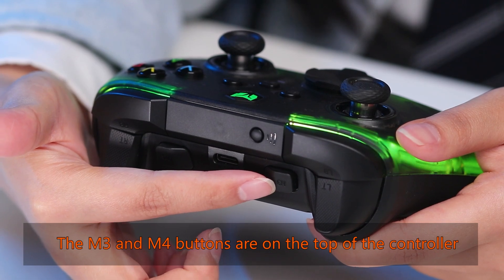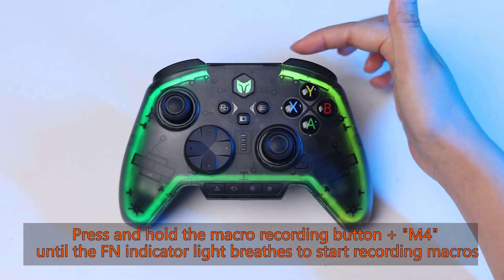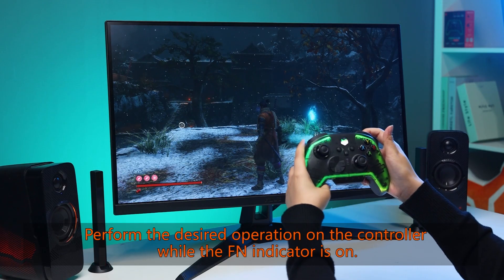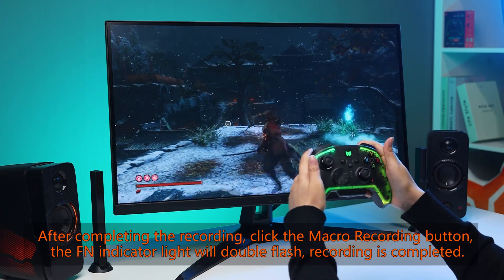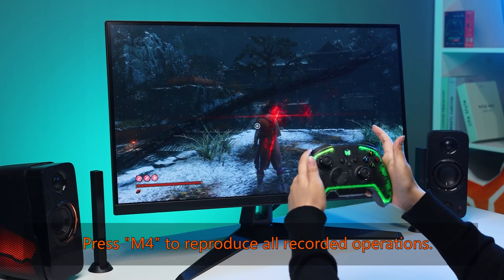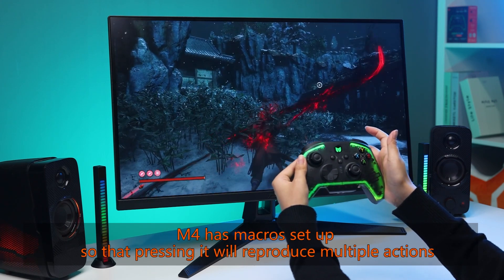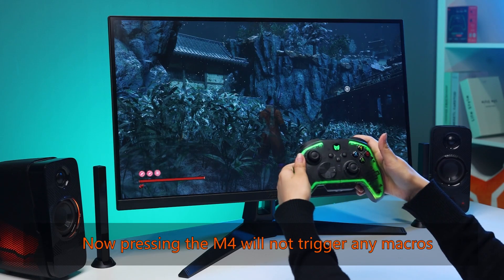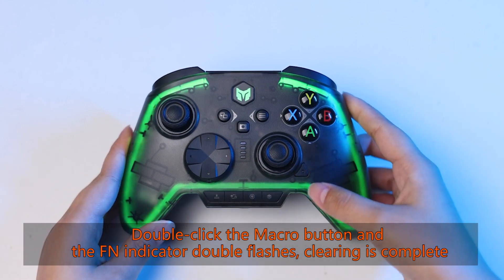Tutorial How to Set Up Macro_Rainbow 2 Pro